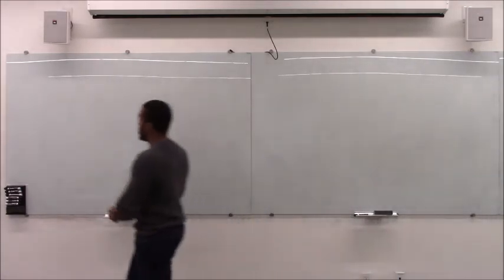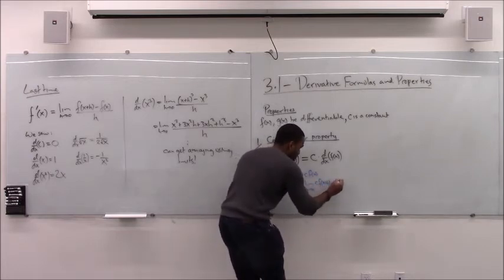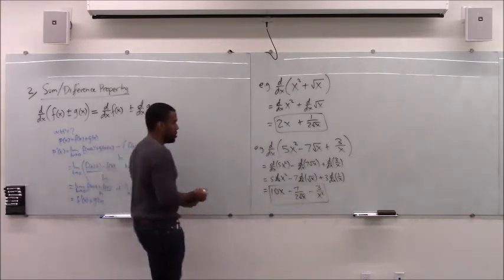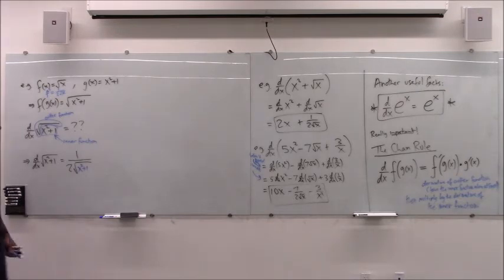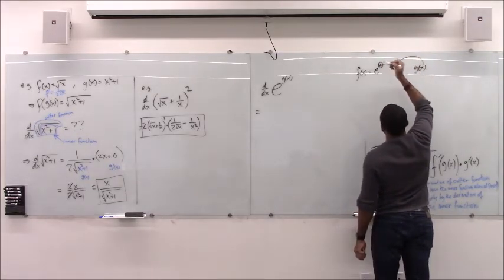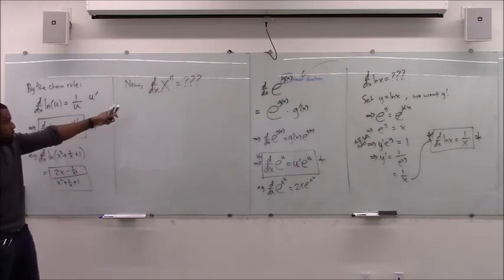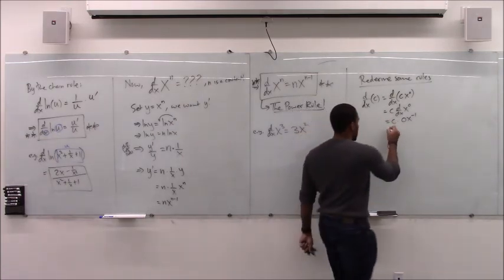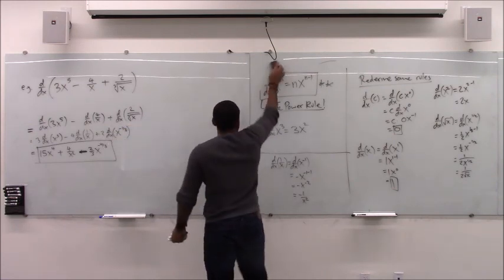Math 1203-R04 Lecture 11 - Derivative rules & properties: Exponential Rule Chain Rule and Power Rule